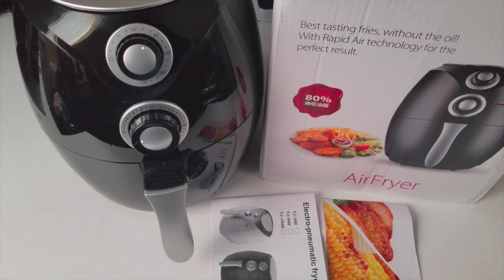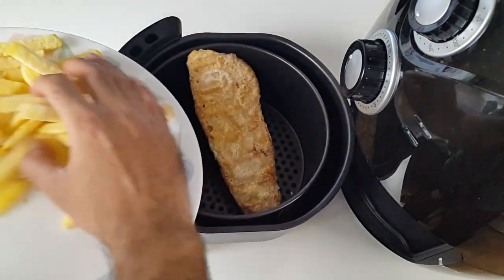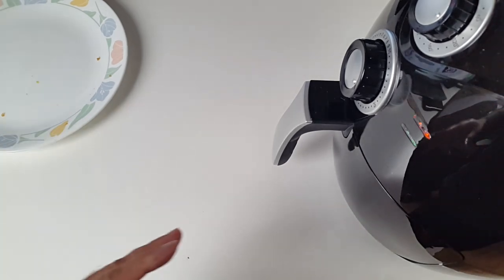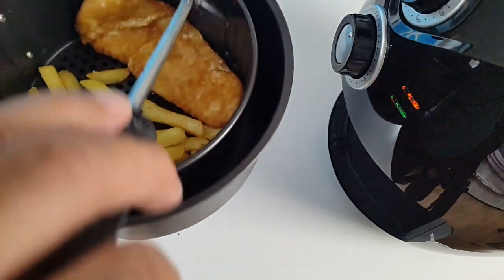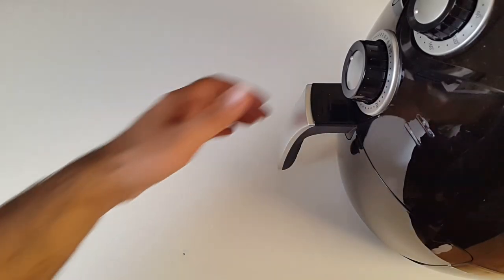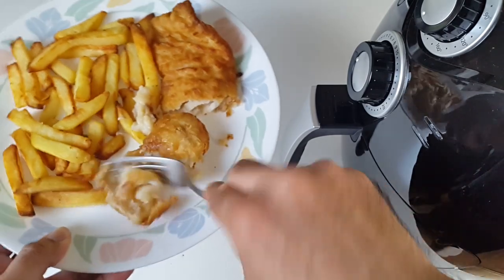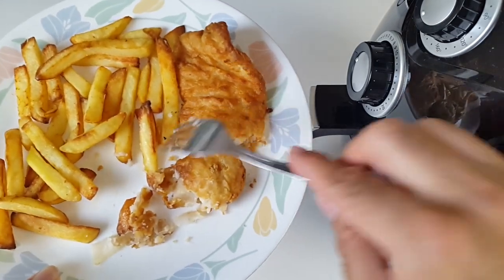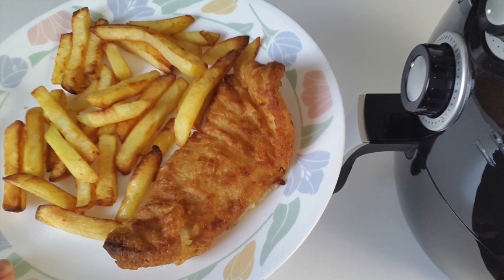Air Fryer - Cooking Battered Cod Fish & Chips